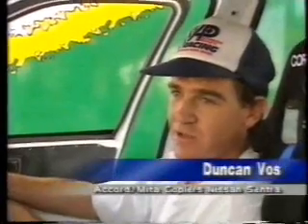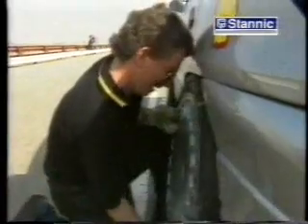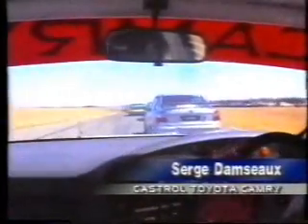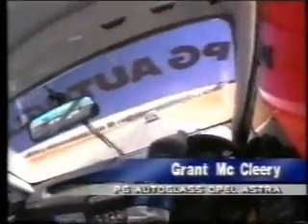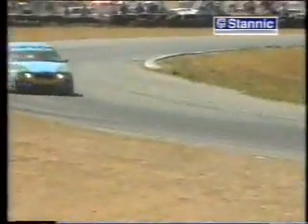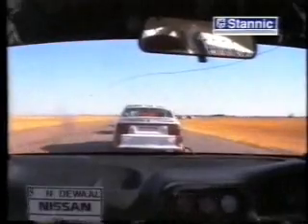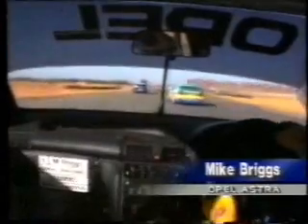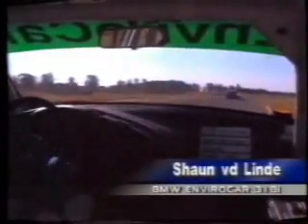1994 South African Touring Car Championship - Rounds 19 & 20 Goldfields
Rounds 19 & 20 of the 1994 South African Touring Car Championship from Goldfields